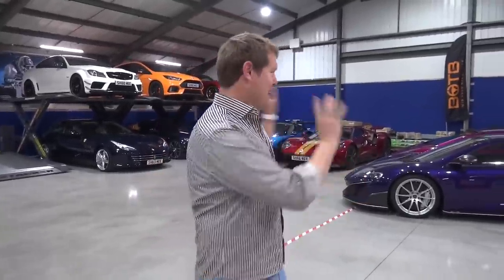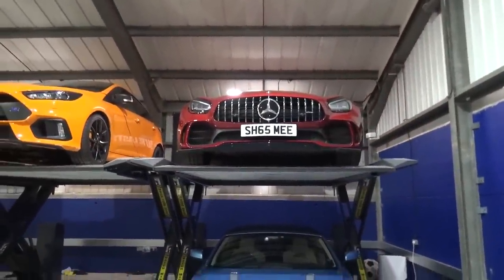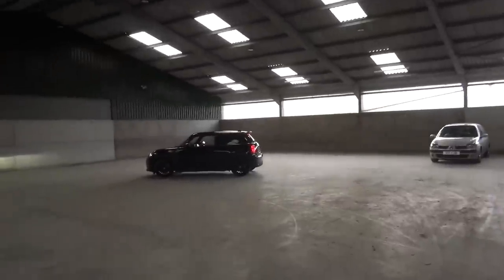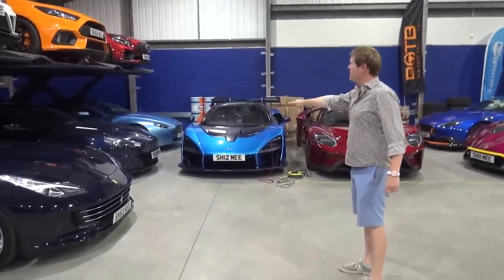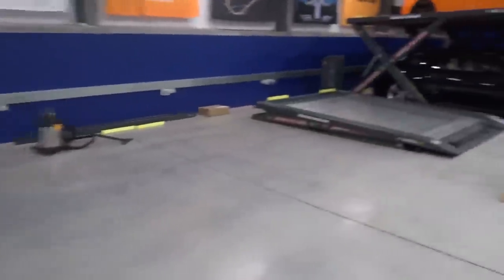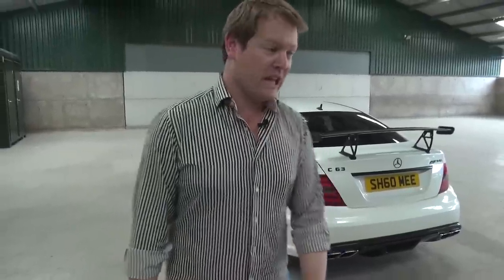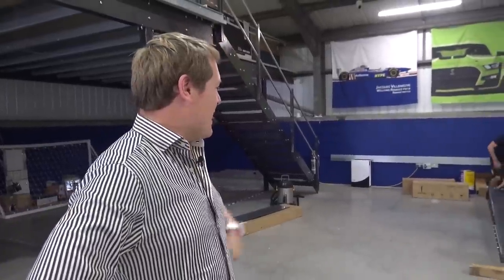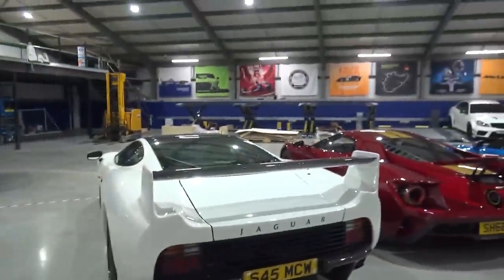WE'RE EXPANDING AGAIN! New BendPak Lifts Being Installed at The Shmuseum | VLOG 83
We've been waiting for this. The storage side of @TheShmuseum is increasing with some new BendPak Autostacker A6W lifts being installed! We also have an upgrade for the @Shmee150 C63 AMG Black Series from Odyssey Battery, the first car modification in the new barn.

There have been plans in the works from the beginning to expand the line of BendPak Autostacker lifts to cover the whole of the wall used for storage at the garage, and now it's time to make more progress and install 3 further additions to the original 4. The Autostacker both looks amazing, but also offers brilliant functionality, and with the A6W offering an extra wide bed, they are perfectly suited to low supercars.

First things first, it's time to shuffle some of the @Shmee150 collection before the work gets underway. To reduce the risk of any damage to the cars, we're tucking them right into the far end of the garage. Back to the present day and we need to take a couple of cars to Shmuseum V2, just to clear up some extra space. Whilst the lift's are being unpacked, let's run through the plans for the new barn and also show the latest upgrade to the C63 Black Series, a new battery from Odyssey Battery.

Back in Shmuseum V1 and we're taking delivery of a scissor lift, making sure to NOT hit the SF90. The team from Liftmaster are making great progress and before we know it, we've got three bases in place, efficient work!

Massive thanks to Odyssey Battery for supplying us with an Odyssey ODP-AGM49 H8 L5 for the C63 AMG Black Series, you can check out their products

Also a big thank you to Bendpak for sending out three more Autostacker A6Ws, we cannot wait to get these up and running